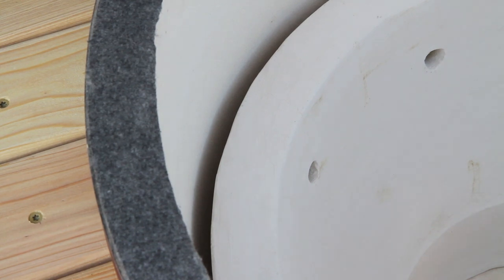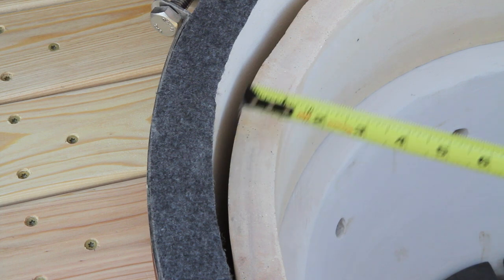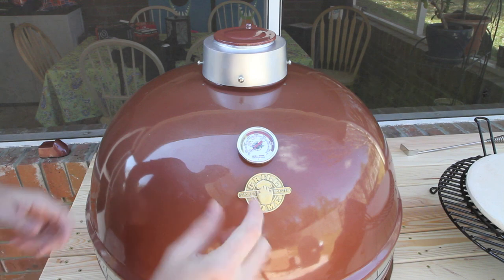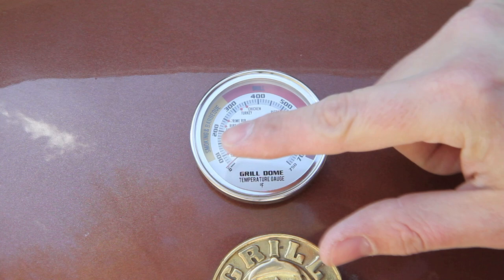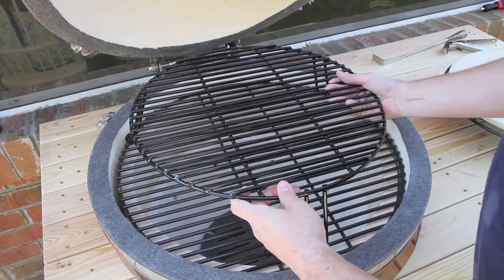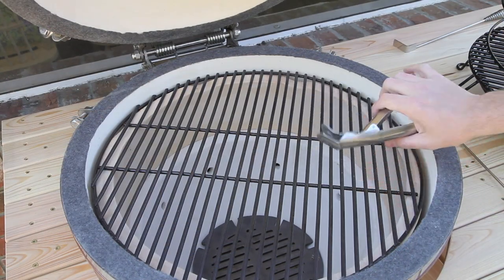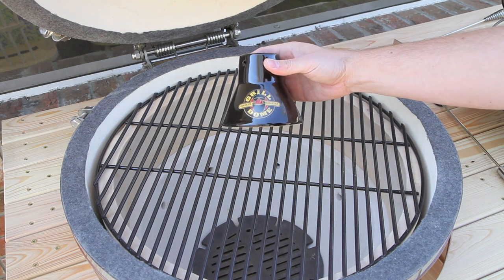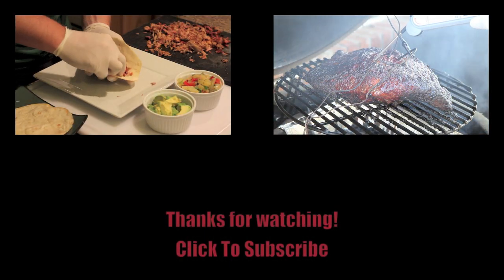Grill Dome XL Infinity Kamado Unboxing and Review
Unboxing and review of the XL Grill Dome Infinity Series ceramic kamado.